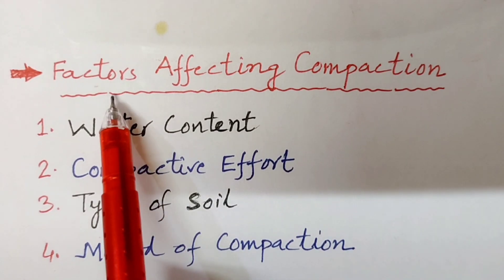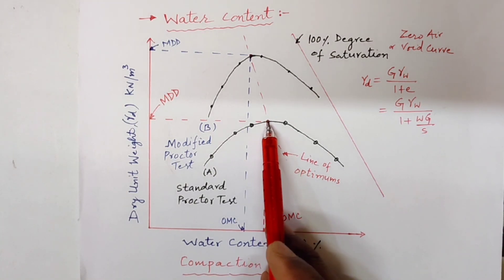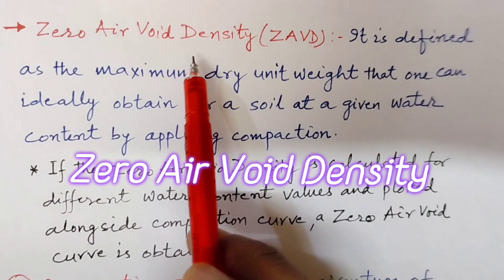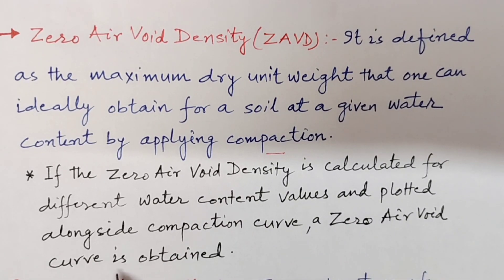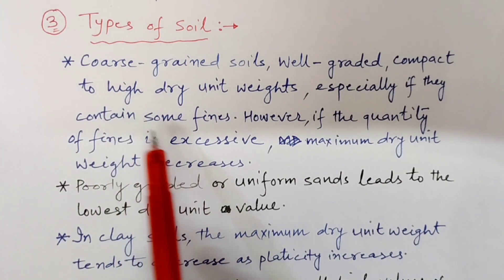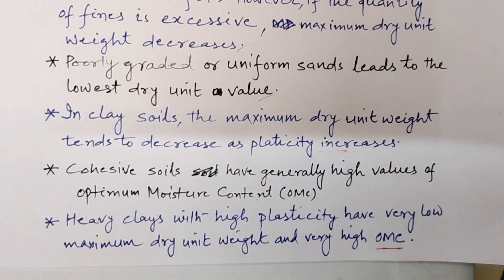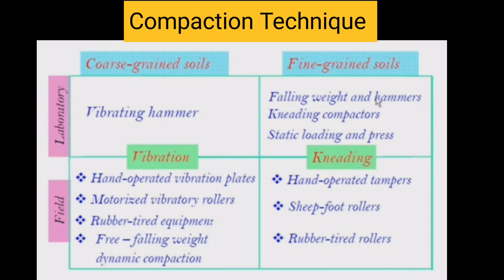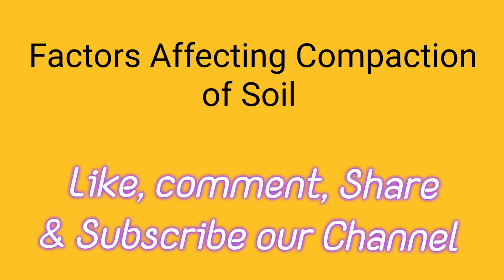Factors Affecting Compaction of Soil | compaction methods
In this video we'll walk you through:
- the difference factors which effect the compaction of soil
- Effect of moisture content
- Effect of compactive effort
- Effect of types of soil
- Effect of methods of compaction
- Compaction curve for sand
- Zero air void lines

Factors Affecting Compaction of Soil geotechnical engineering
compaction methods
soil mechanics
compaction of soils
soil compaction
type of soil
civil engineering
soil compaction test
soil compaction specifications
compaction test of soil
Compaction of soil in construction